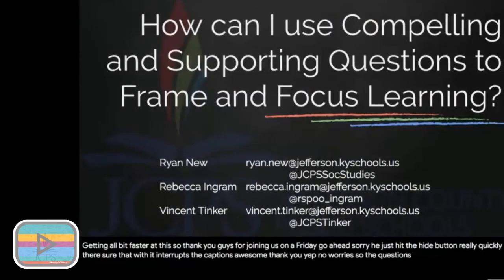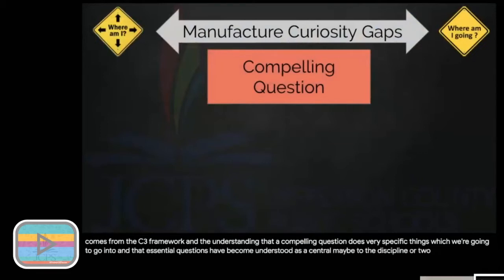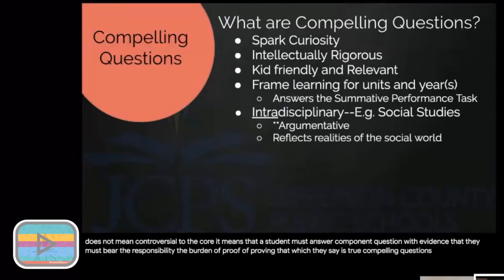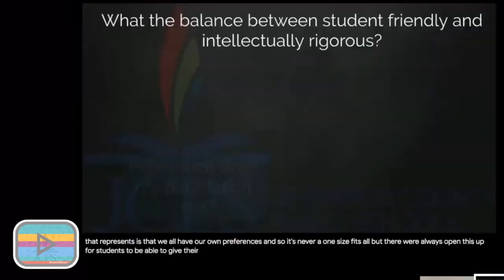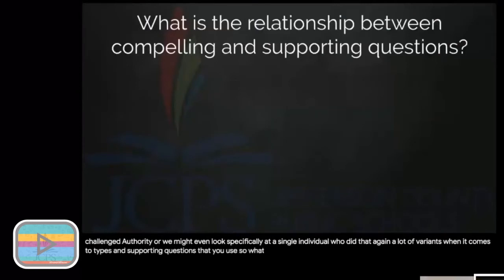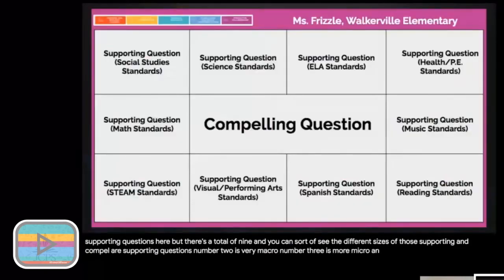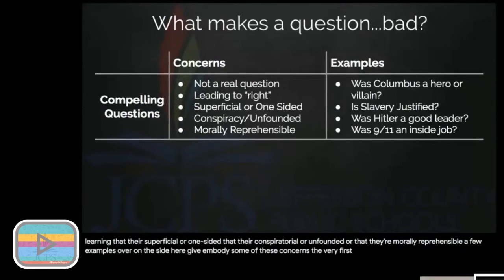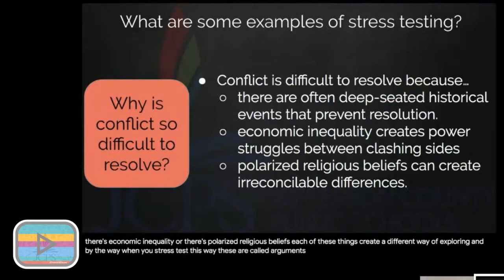Using Compelling and Supporting Questions to Frame and Focus Learning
S.S. Instructional Coach: Rebecca Ingram
S.S. Instructional Lead: Ryan New
S.S. Instructional Coach: Vincent Tinker
Resources: